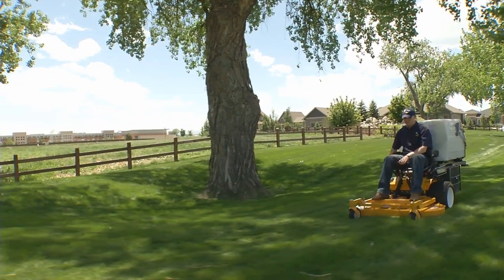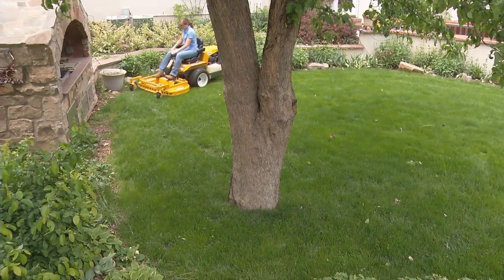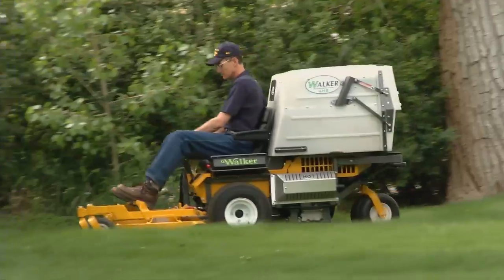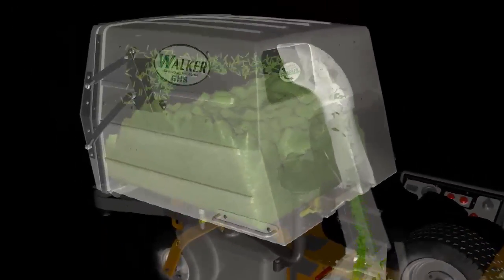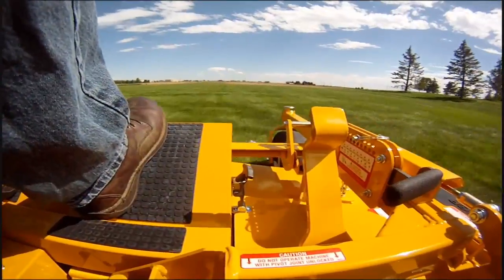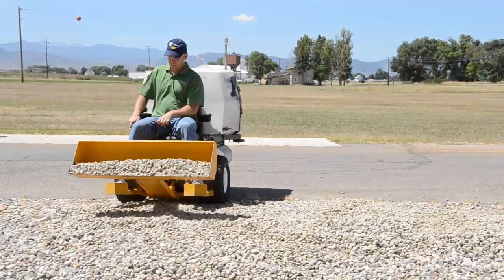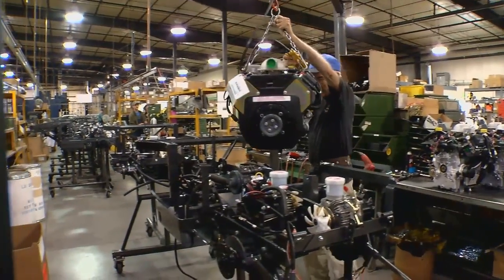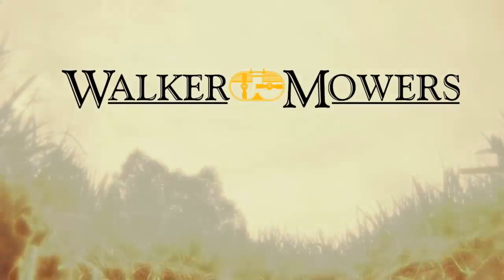Walker Riding Mower Overview